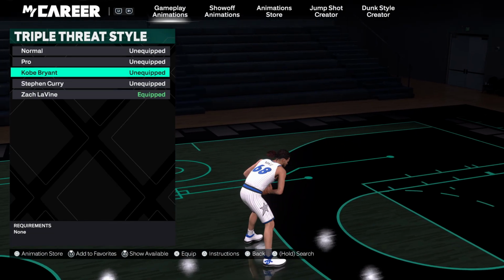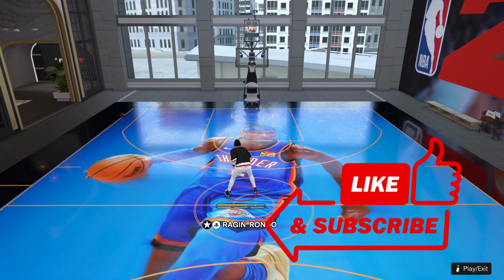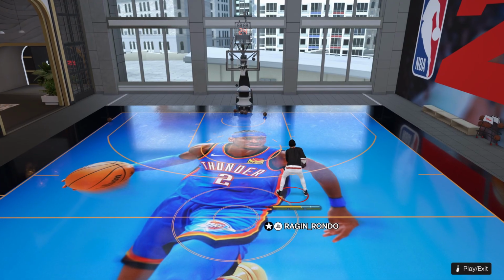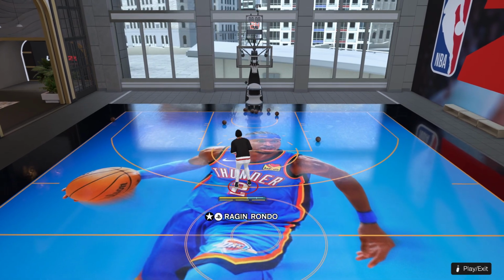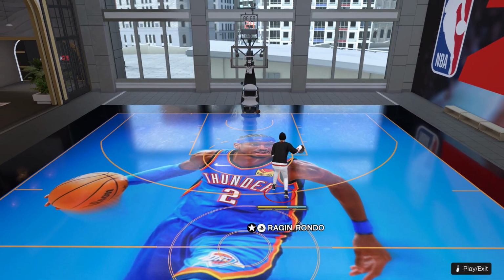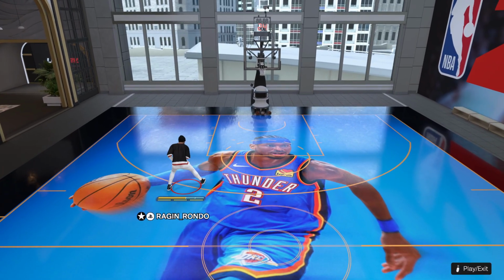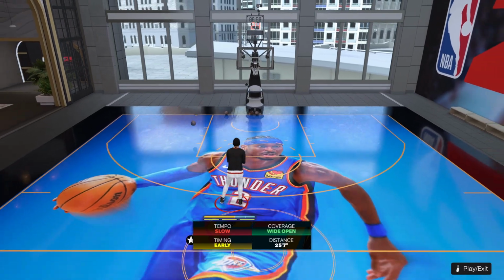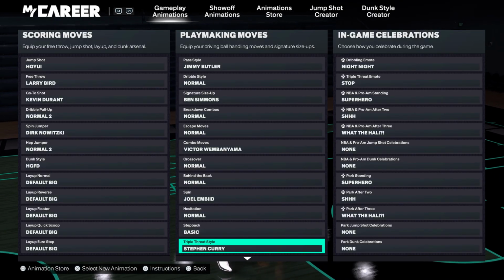NBA2k26 - BIG BOY Shot Creation Tutorial - Pt 3 - The TRIPLE THREAT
Here we go with another shot creation tutorial for the big boys. The best triple threat moves on 2k26 explained in detail.

If you're 6'10+ and want to better your shot creation bag.